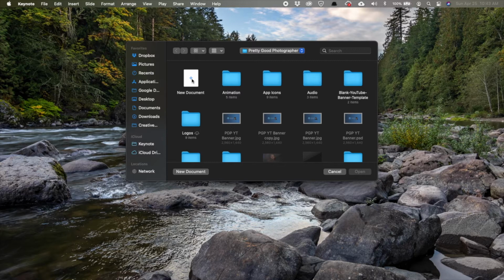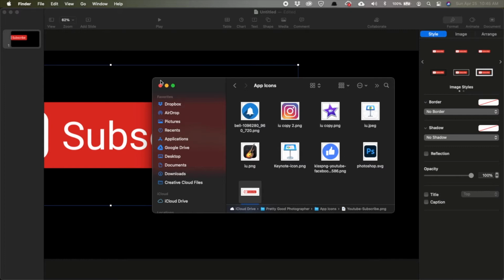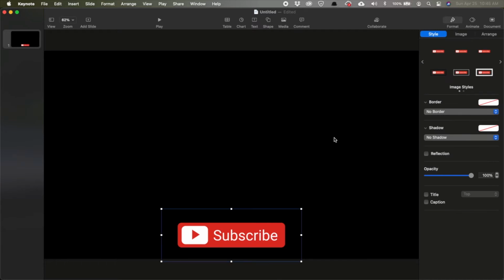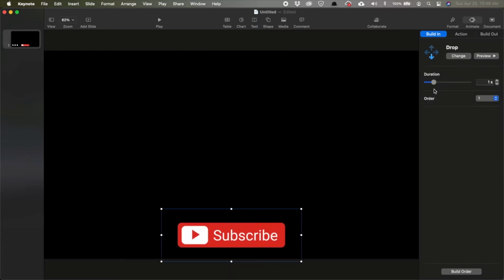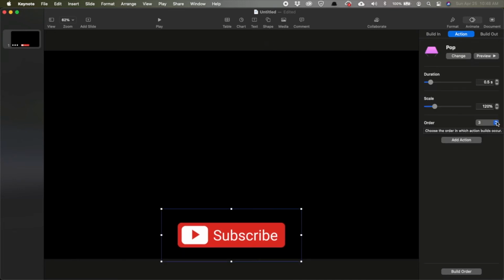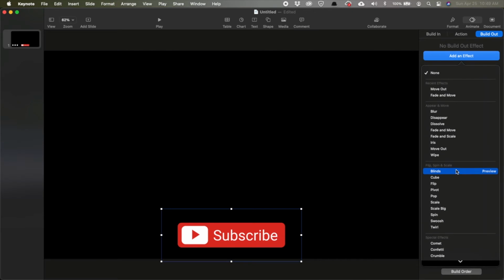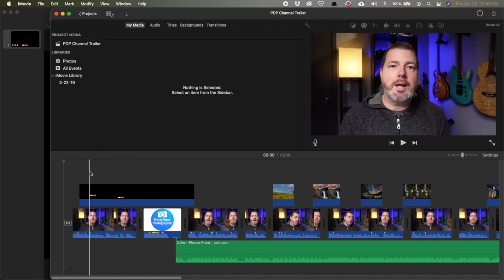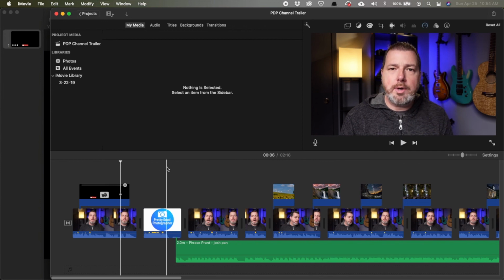iMovie Hack Animate Graphics with Keynote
Here's a great way for Mac users to animate graphics and text using Apple's Keynote!!